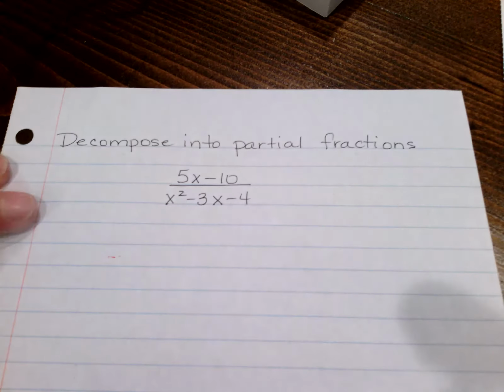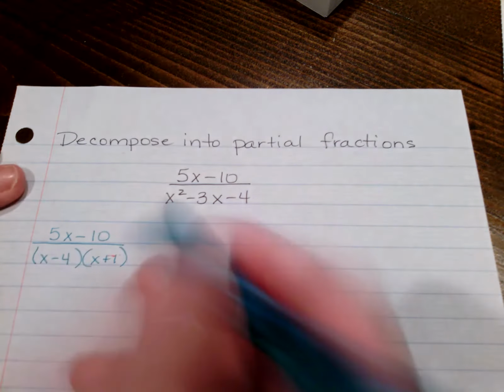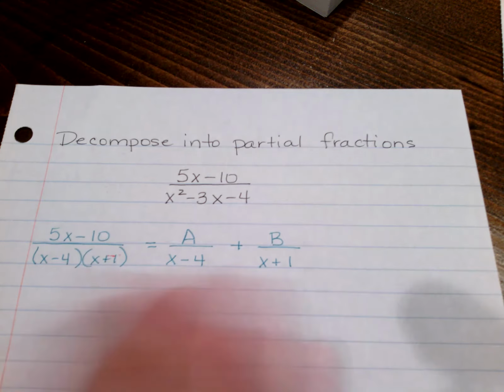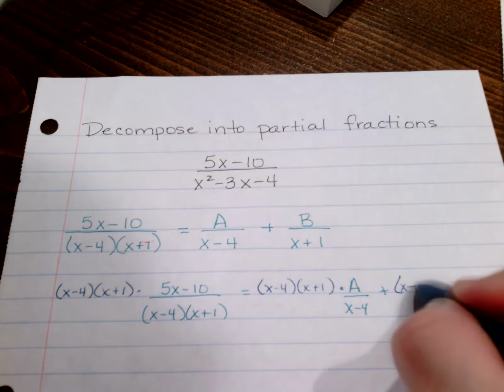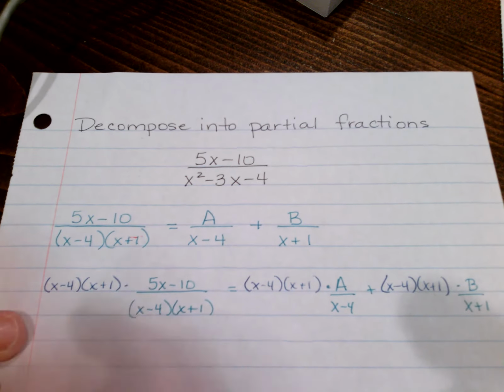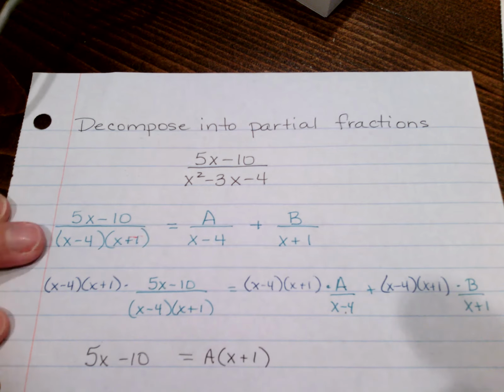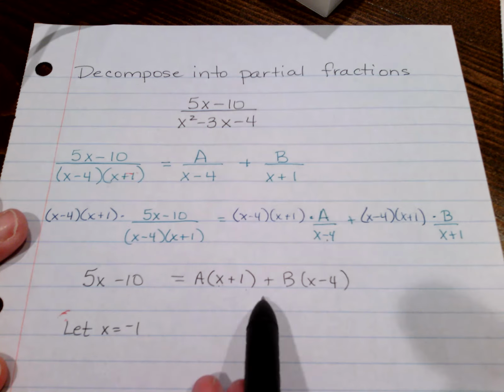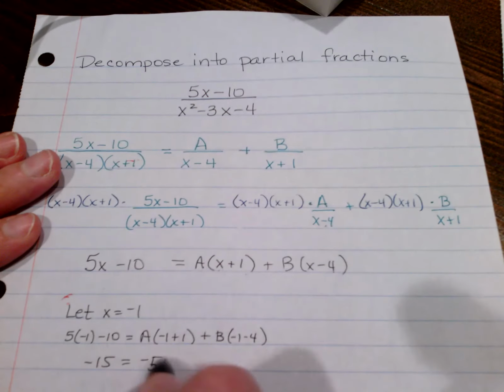Decompose into Partial Fractions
In this video, I show how to decompose a fraction using partial fractions.